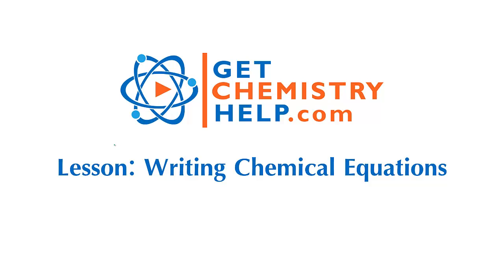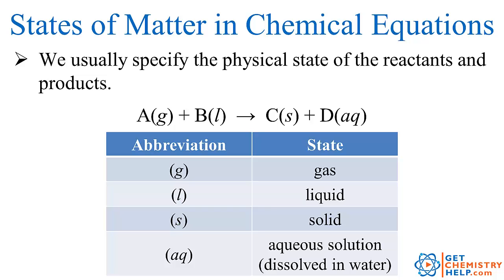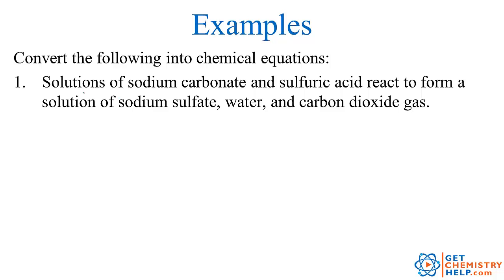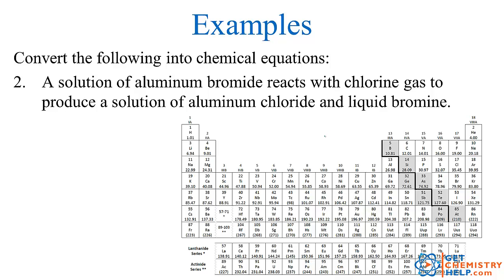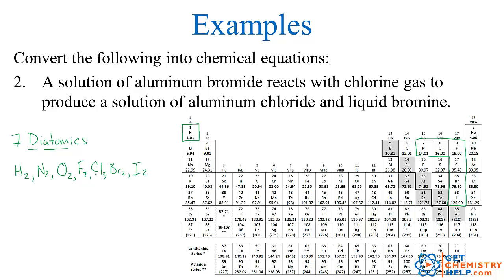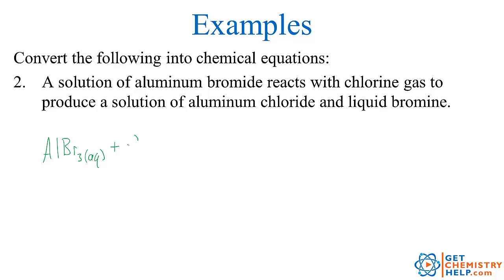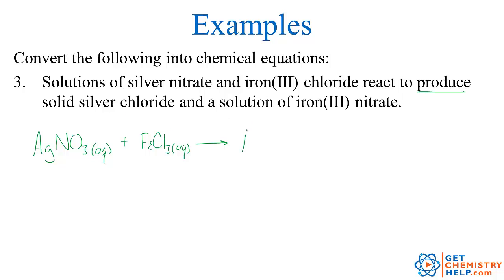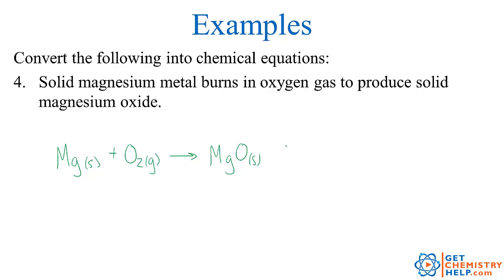Chemistry Lesson: Writing Chemical Equations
How to write a chemical equation and the parts of a chemical equation, including a quick lesson on the seven diatomic molecules.